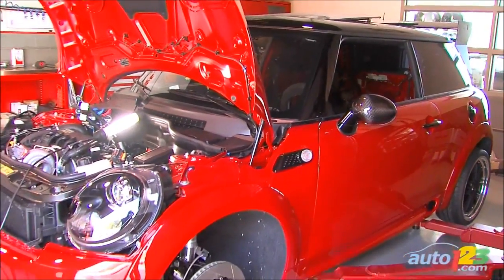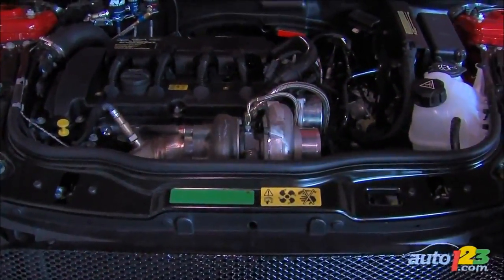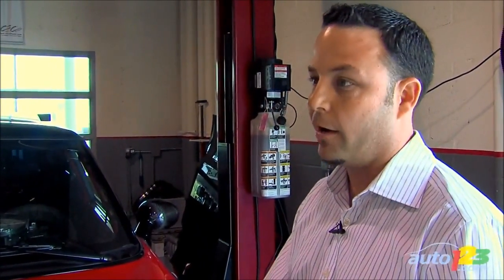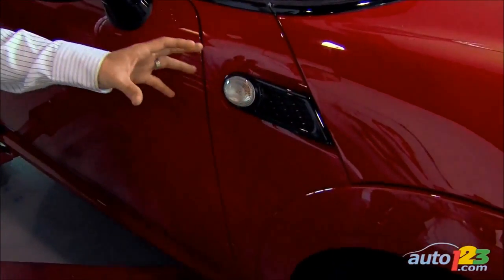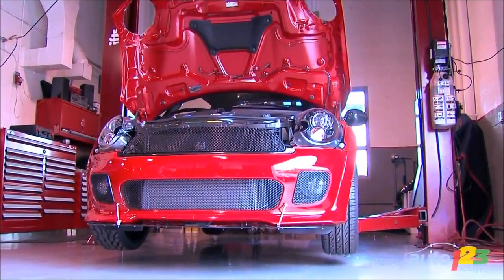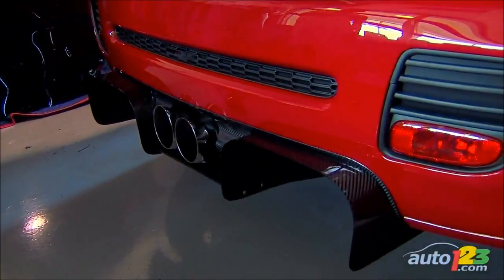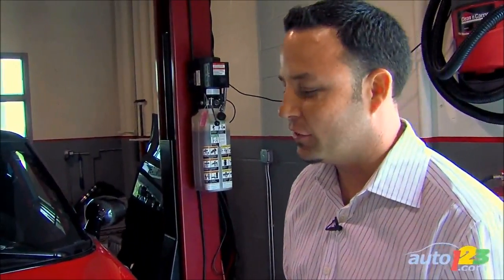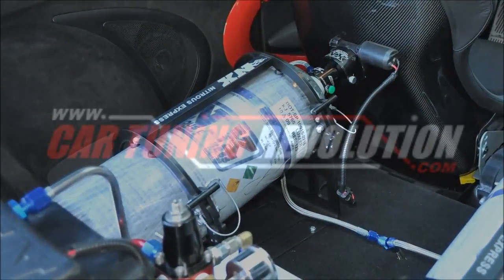Carros tuning carros tunados fotos de carros rebaixados e carros equipados veja carros modificados alem de carros turbinados som de carros esportivos aspirado automóveis  equipados turbo nitro tuning, notícias de carros tuning, carros novos.